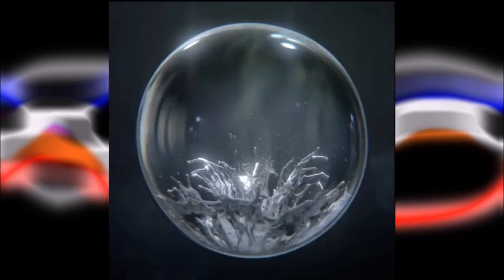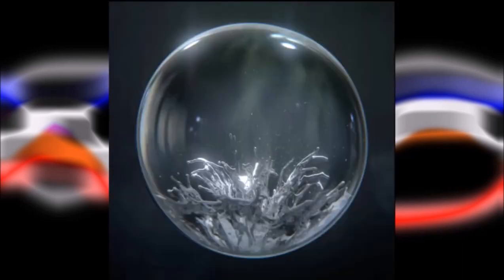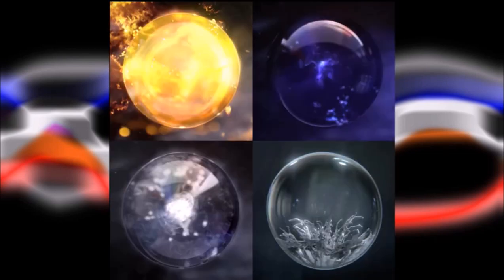Elementalist Lux Ultimate Skin Teaser League Of Legends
The Elementalist Lux Ultimate Skin teaser is now out for League Of Legends. Let's discuss what it might do or how it might work.